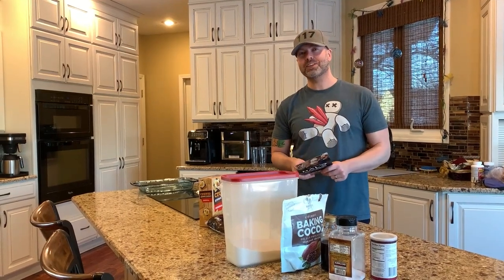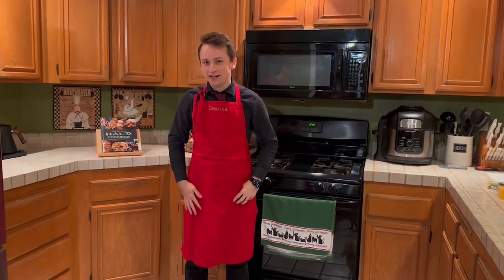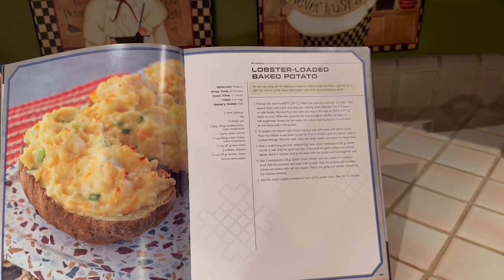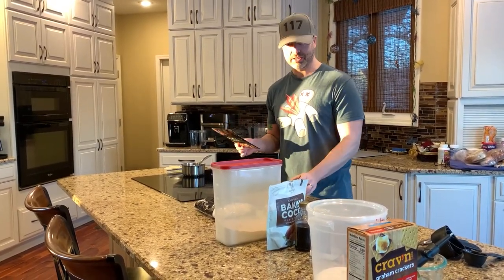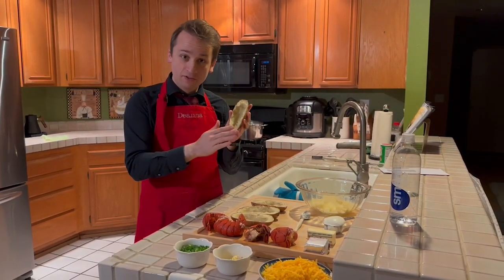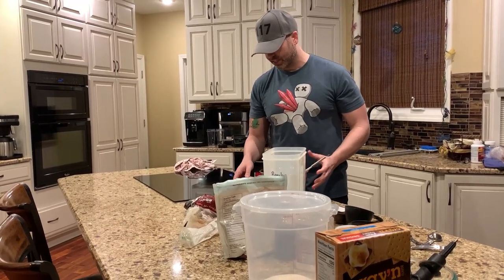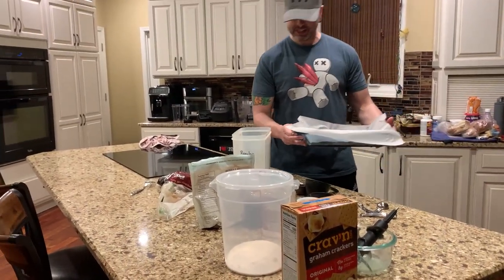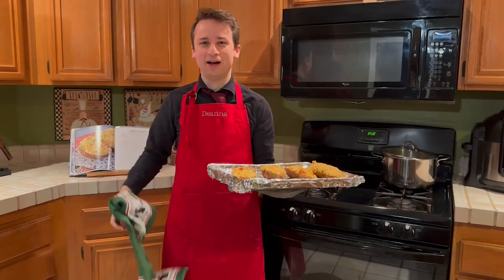Holiday Special : A Halo Cookbook Cook-Off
In this holiday special, Ains and Travis each take a recipe from the Halo Cookbook and do their best to make it like the recipe. How does it turn out? Well...

Become part of the SG Community by becoming a Channel Member and receive early access to interviews, roundtables, shows, and more!

Follow Seasoned Gaming, Ains, and Travis below! And tune into the Bitcast every Sunday morning at 11am EST for your weekly gaming show with Ains, Travis, Dan, and Hoeg!

Twitter SG: @SeasonedGaming

Twitter Ains: @Porshapwr

Twitter Travis: @TieGuyTravis